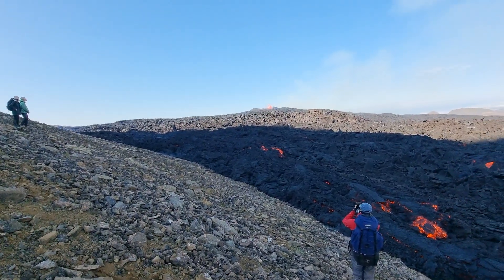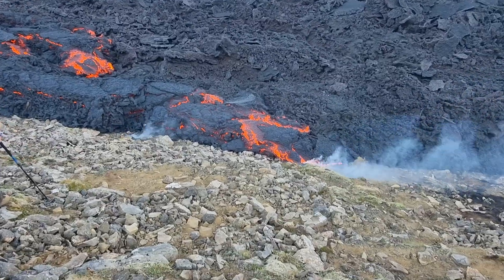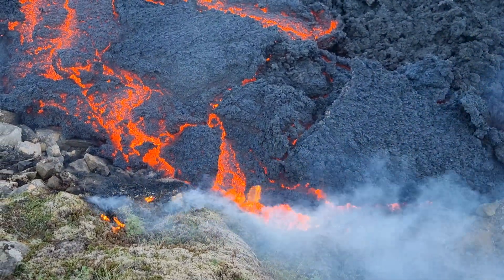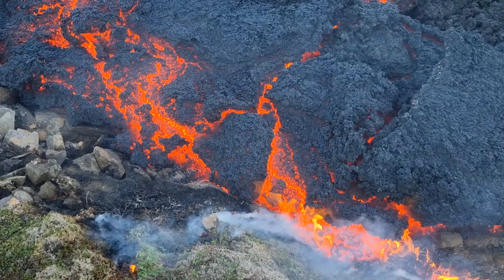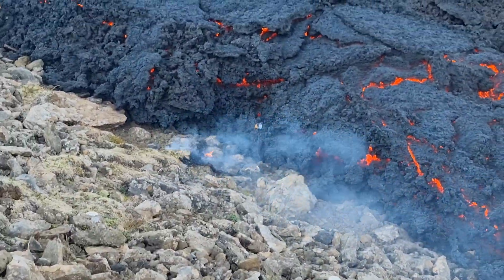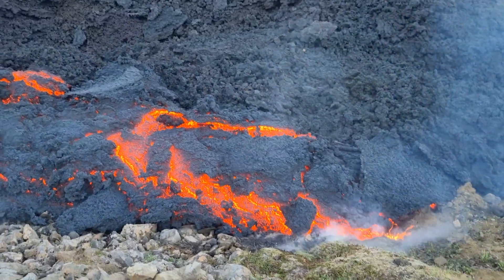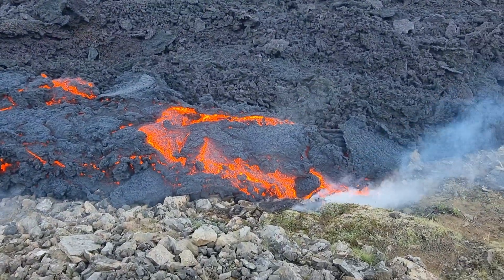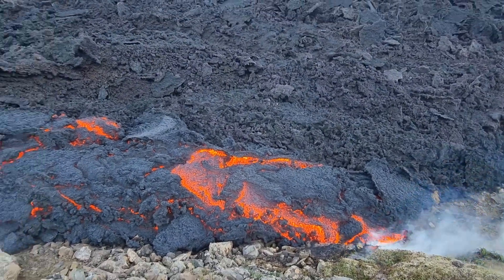Lava spills over, burns moss and vegetation as it advances 🌋 ICELAND 31.07.23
Lava spills over, burns moss and vegetation as it advances. Volcano expedition number 7, that started at 3 pm from Fagradalsfjall Volcano P1. I biked A trail to the first lava wall, where I left my e-bike locked and hiked the remaining 8 km to Litlihrutur eruption site. I filmed volcano, lava flows, did 3 drone flights and one live broadcast and hiked back to P1. Arrived home at 2:45 am. All material will coming on my channel today (01.08), tomorrow (02.08) and day after tomorrow (03.08). Trip no 8 is planned for Friday morning, August 4, 2023.